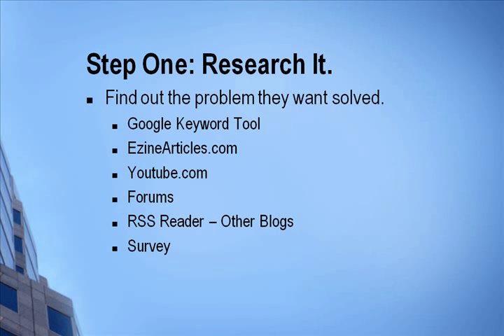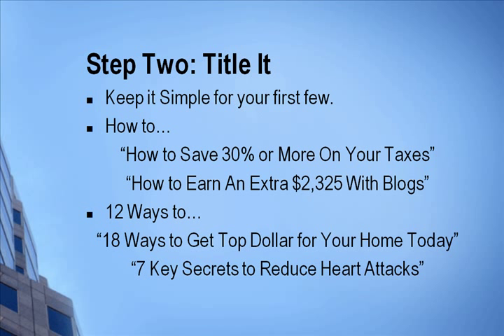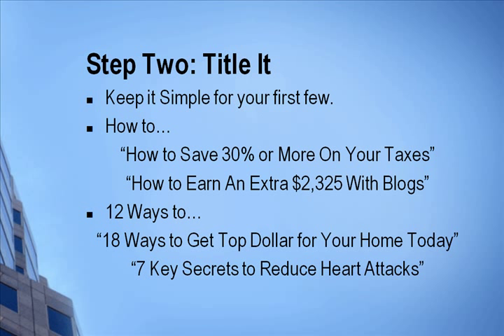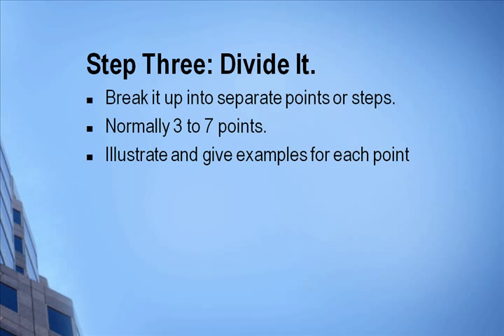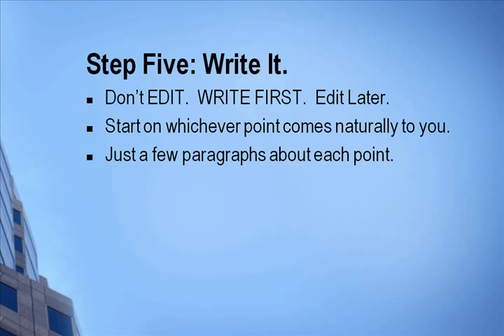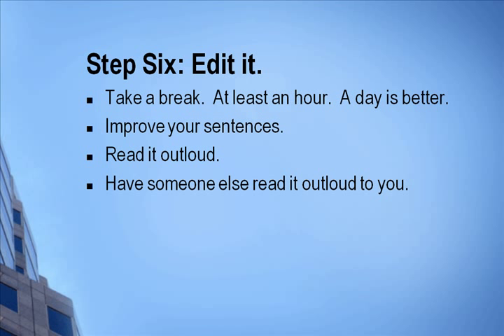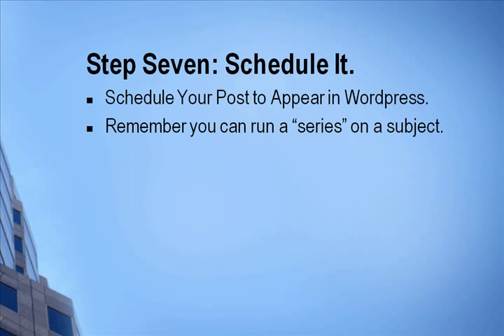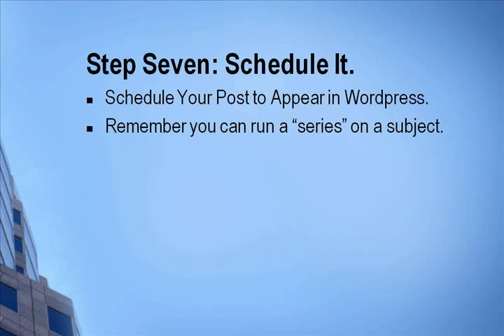7 Step Writing System for Articles and Blogs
- Simple 7 step writing system for articles and blogs.  Created specifically for beginning writers to do their first few articles or posts.